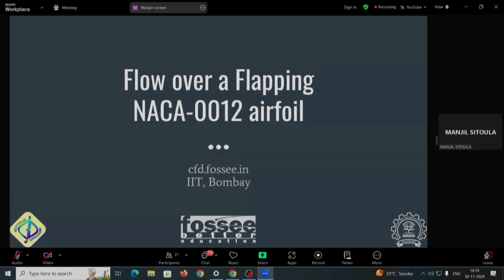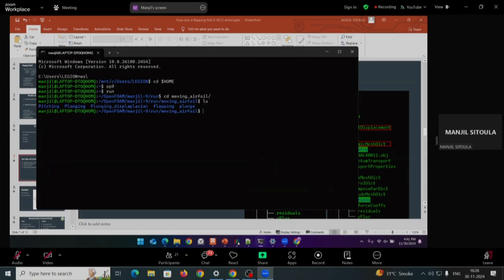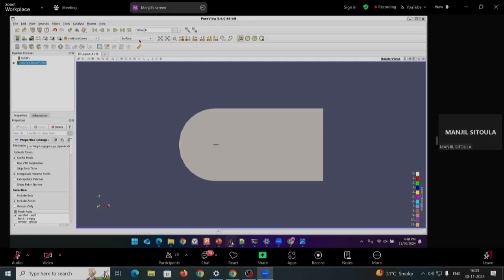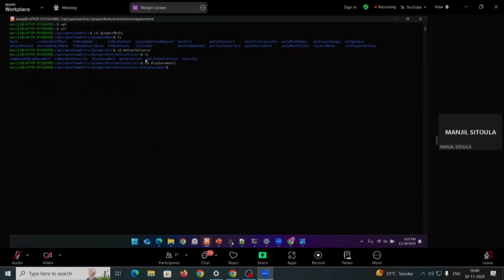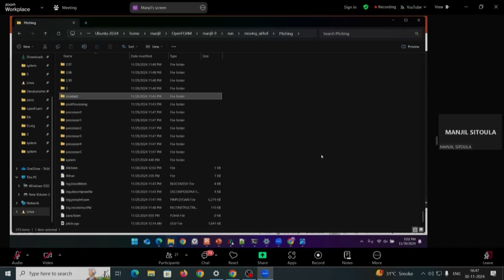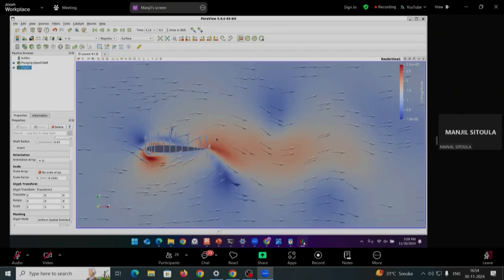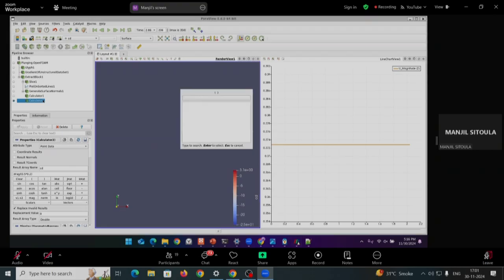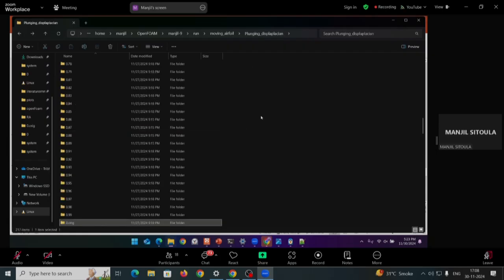ILWO S08 Flow over a Flapping NACA-0012 Airfoil